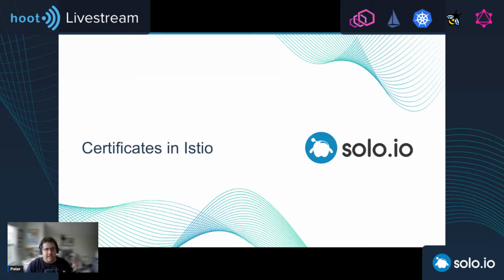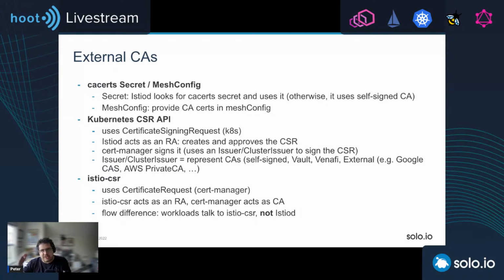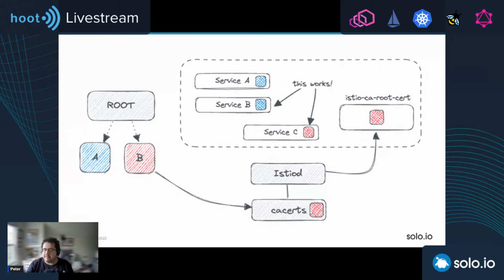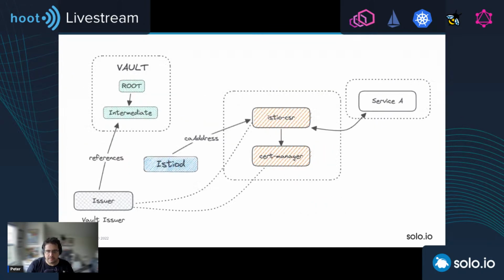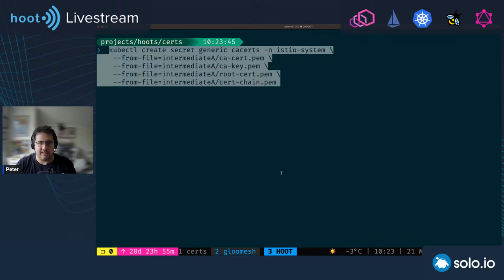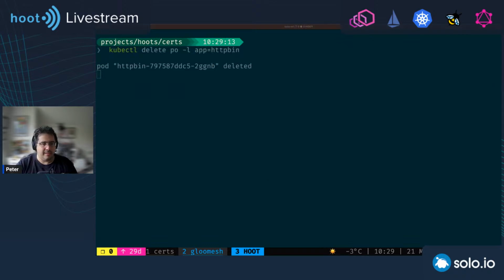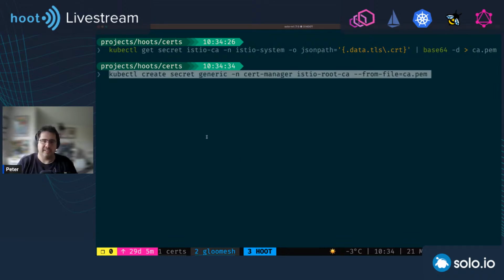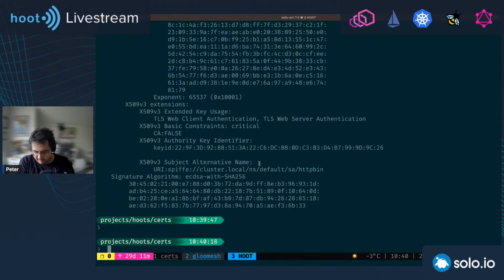Rotating certificates in Istio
In this livestream, we'll look at certificates in Istio. We'll talk about how to plugin your own CA certificates, rotate them without downtime, and show how to use cert-manager and istio-csr to issue workload certificates.